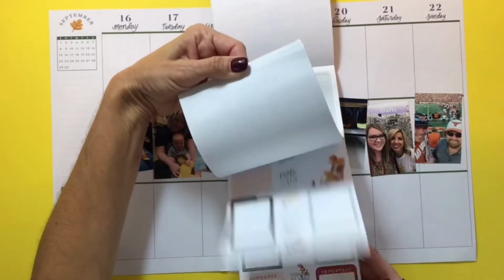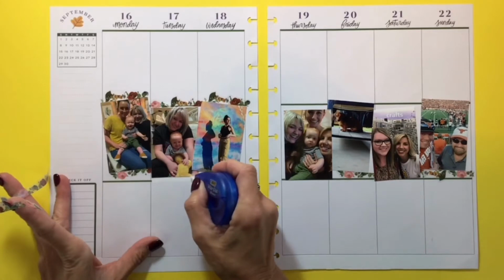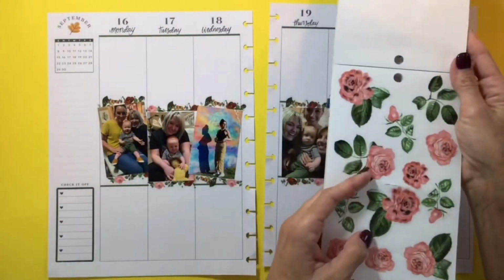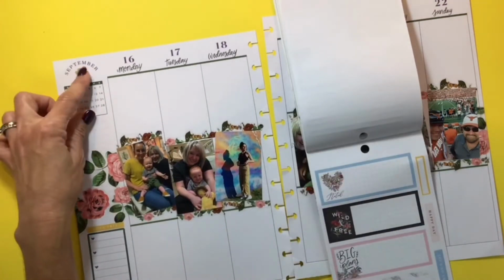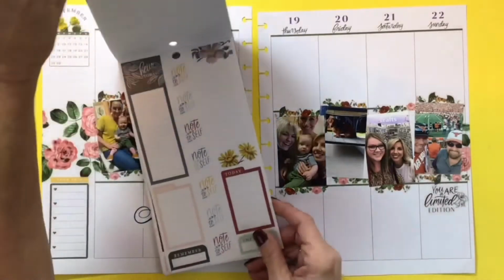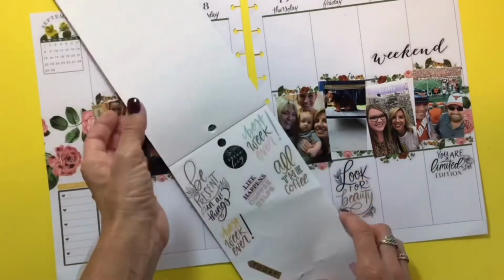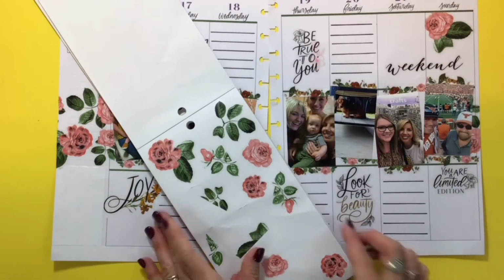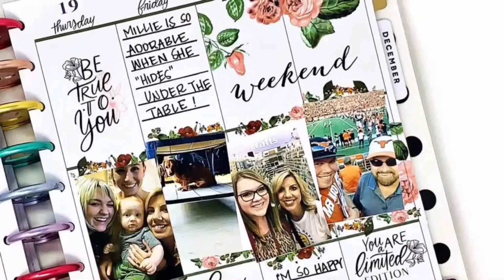MEMORY KEEPING PLAN WITH ME SEPT 16-22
Sakura Gelly Roll Classic Pen Bold 10 White (31031)